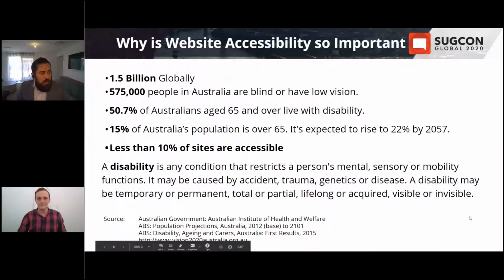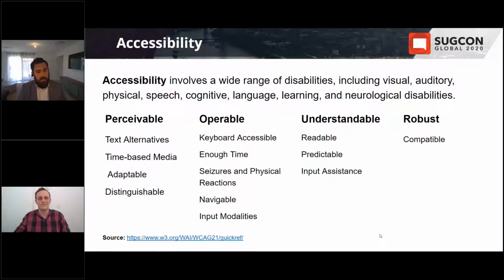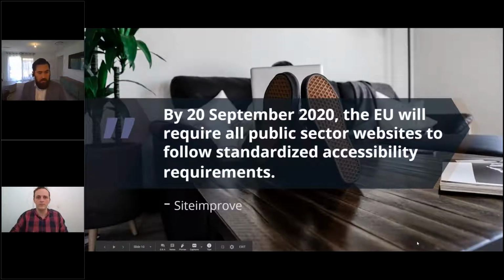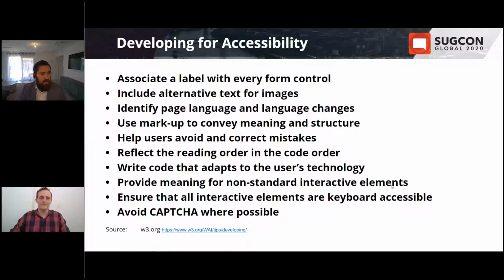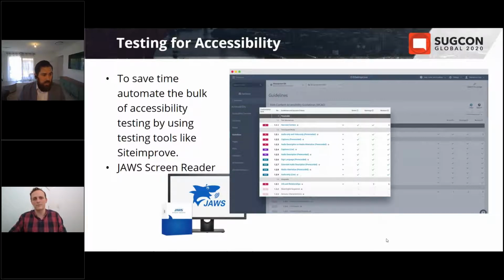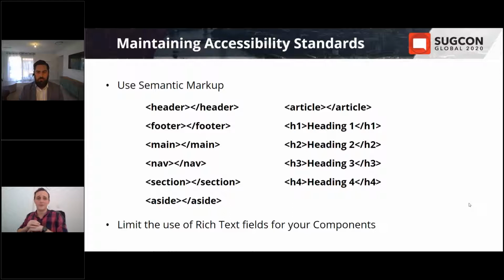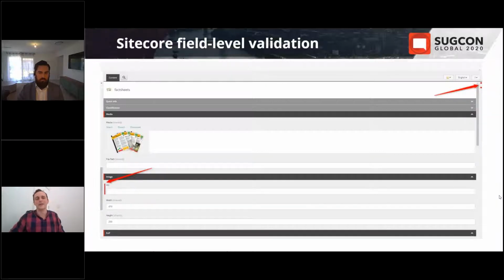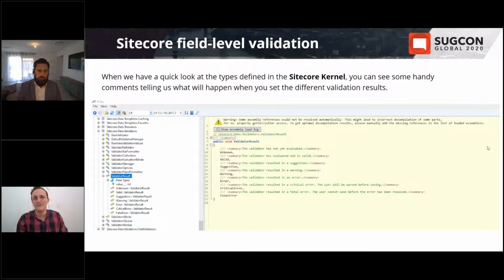Virtual SUGCON 2020 - John King & David Goosem - Optimise your Sitecore solution for Accessibility